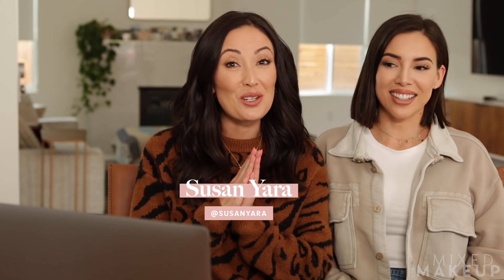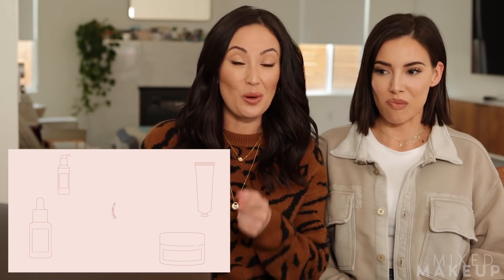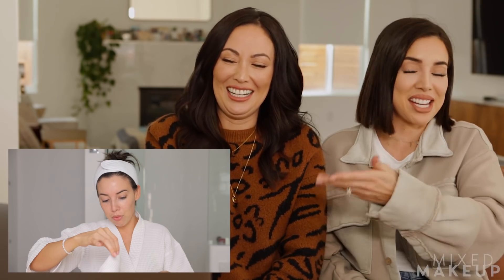@katy’s Skincare Routine: My Reaction & Thoughts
Having @katy here with me for this reaction video was such a treat. She’s awesome! We got to talk through her routine in real time and pinpoint the potential cause of some recent skin issues. Do you like this style of reaction video? Let me know!

Follow Katy!

ON ME!

THE FAM: FOR ALL MOMS PODCAST!

Beauty Pie - Get additional $50 allowance on your first month with code "SUSANSENTME"
FabFitFun - Get $10 off your first box with our code “MIXEDMAKEUP"